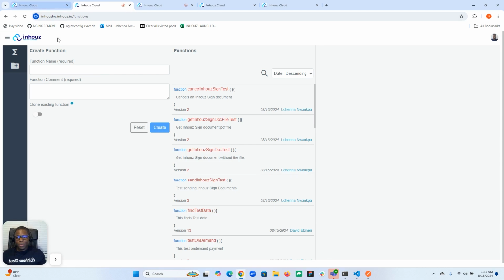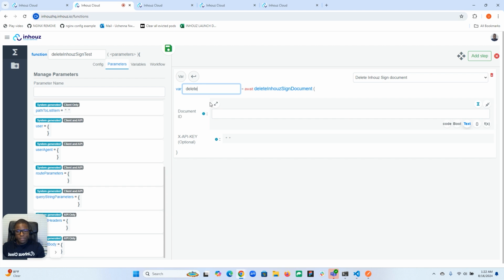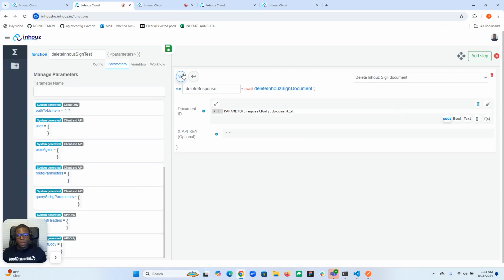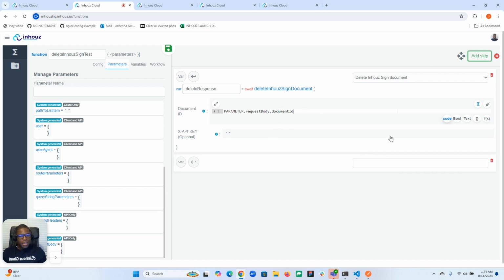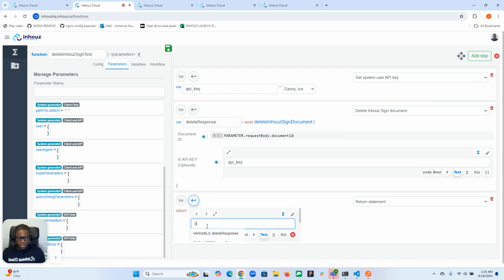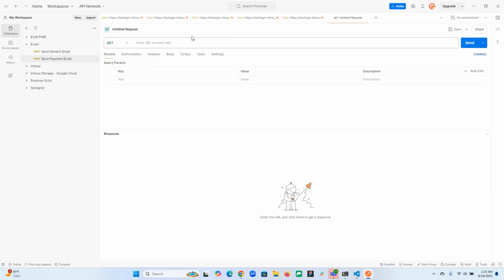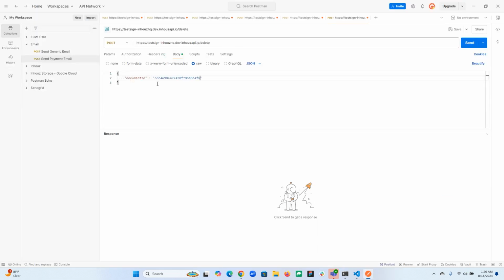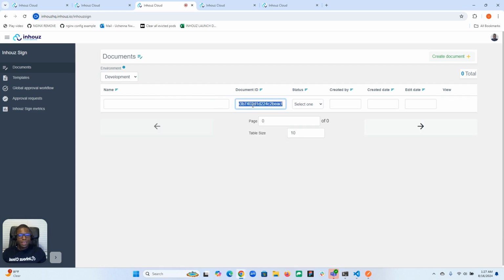Delete an Inhouz Sign Document - E-Signature Automation | Inhouz Cloud Tutorial (Inhouz Sign)